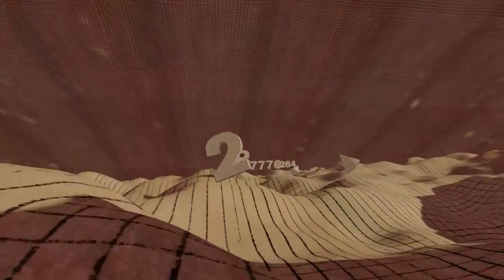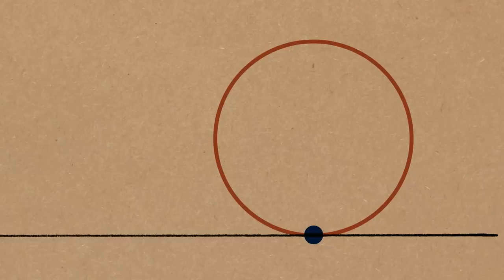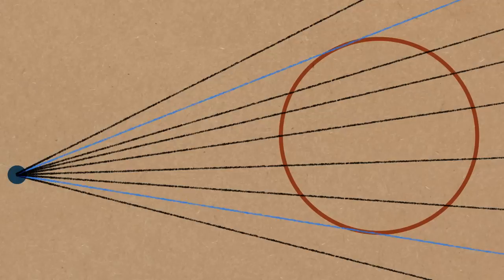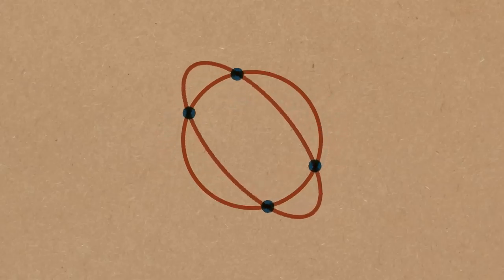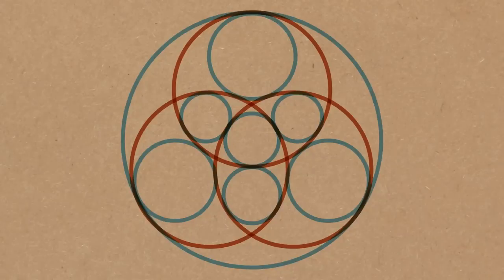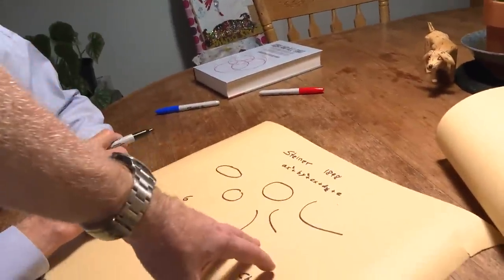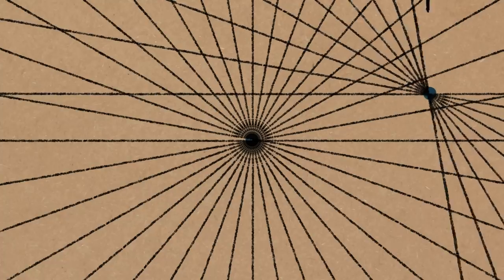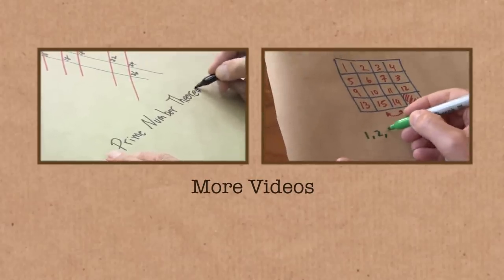The Journey to 3264 - Numberphile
Professor David Eisenbud talks about conics, and visits a few numbers along the way.

3264 and All That: A Second Course in Algebraic Geometry

David Eisenbud author page on Amazon